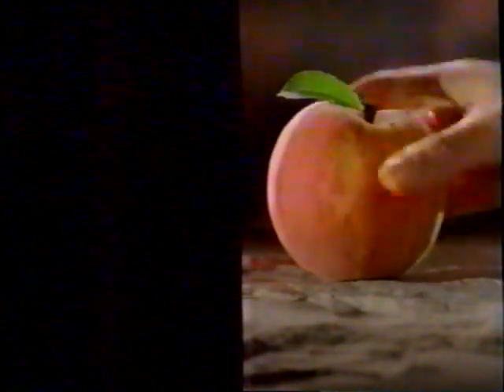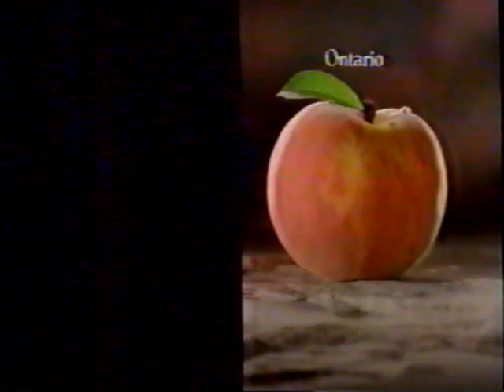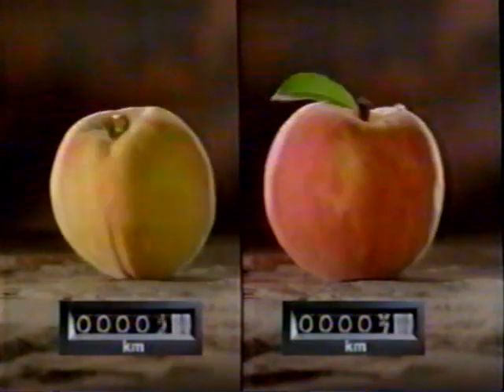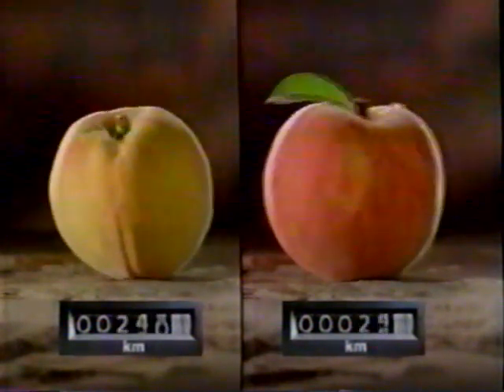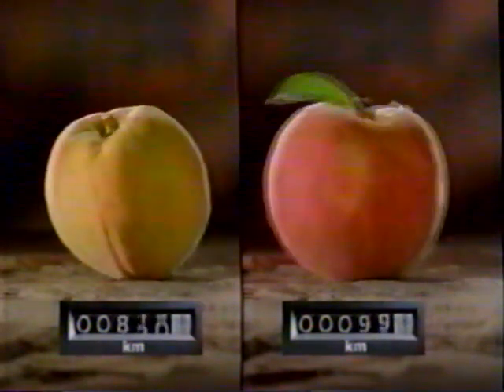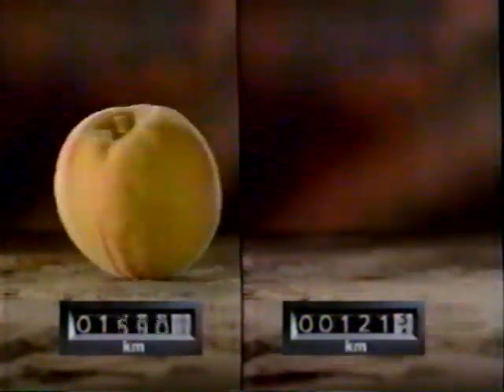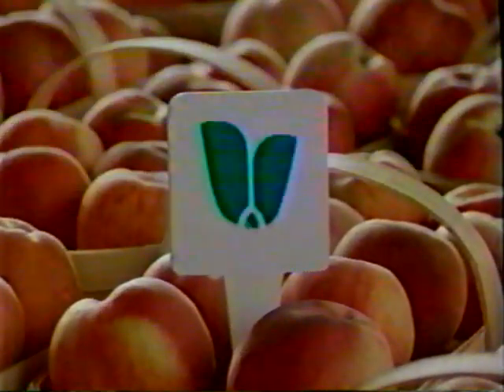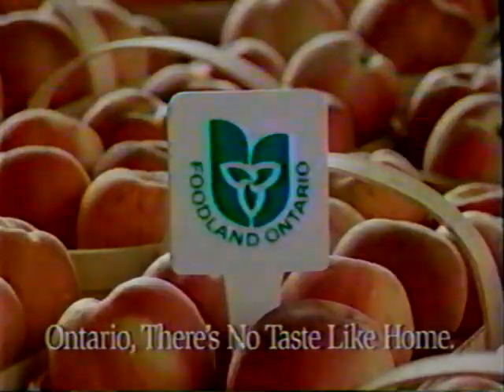Foodland Ontario peaches commercial 1995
A 30 second commercial promoting the freshness of Ontario grown peaches which aired on Canadian television in 1995.